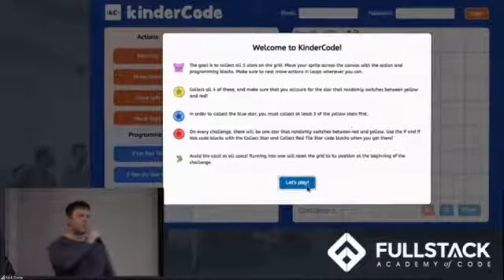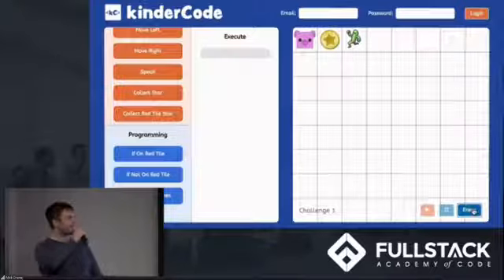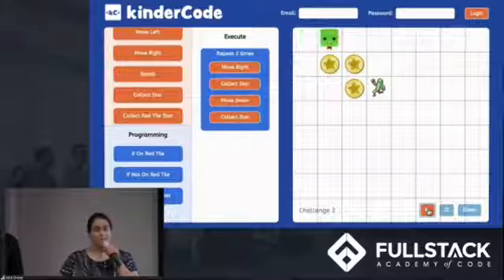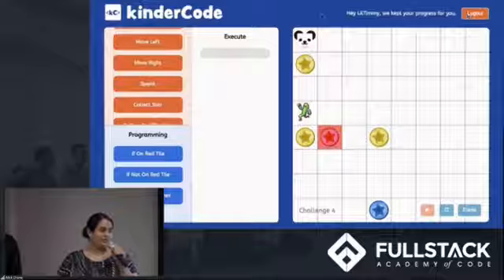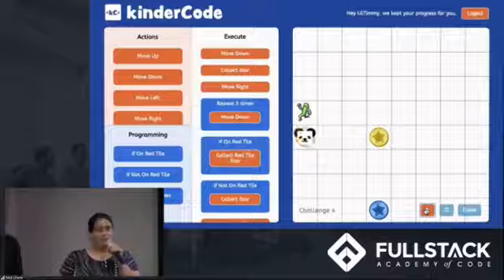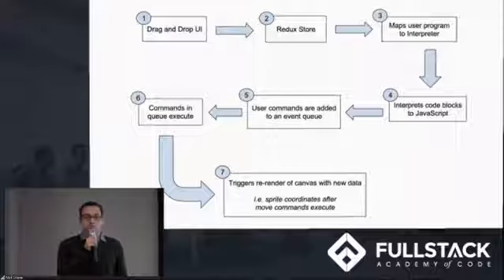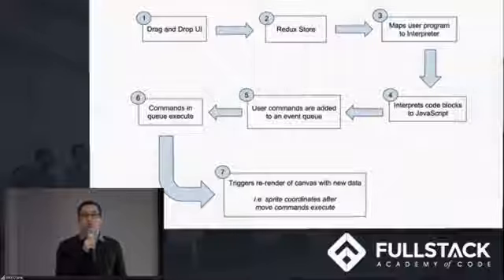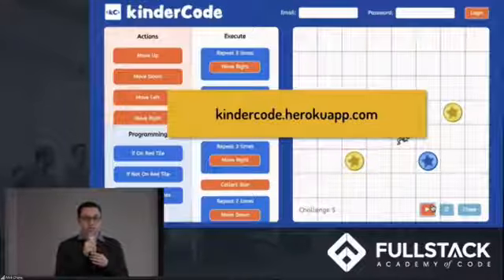Student Project: Kindercode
KinderCode is a web application that teaches children coding fundamentals by letting them build an executable program using blocks of code. The game engine/code interpreter was developed using ES6 JavaScript. It accounts for nested commands using a recursive function in the interpreter, and handles blocking between commands by introducing an event queue, providing time for every command to finish executing before the next one begins.

Users' progress persists in the database as they move through challenges. Every time a user logs in, they are automatically routed to the furthest point they have progressed to thus far.

The KinderCode programming language supports looping, as well as conditional if and if not statements. The goal of the game is to collect yellow, blue and red star coins as the user's avatar or "sprite" moves across the grid. The red star coin toggles between yellow and red as the user's avatar moves across the canvas. The if and if not statements should be used in conjunction with the collect red star command to collect this star as it randomly toggles between yellow and red.